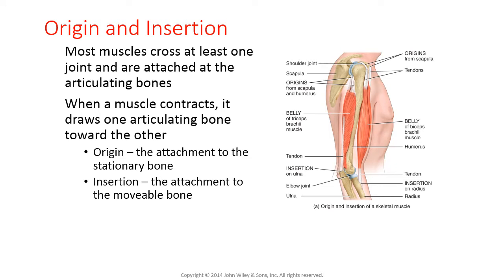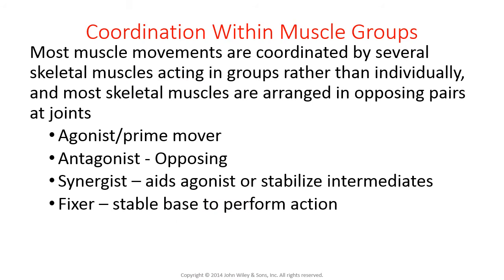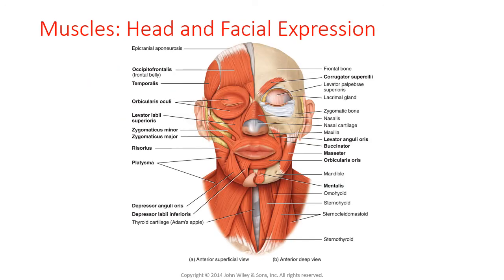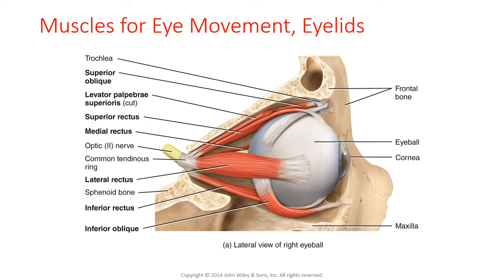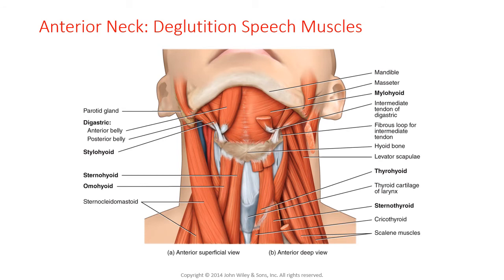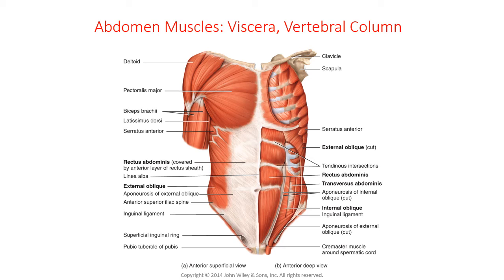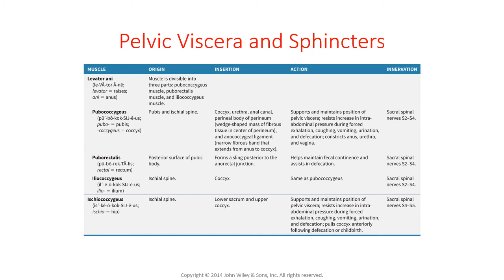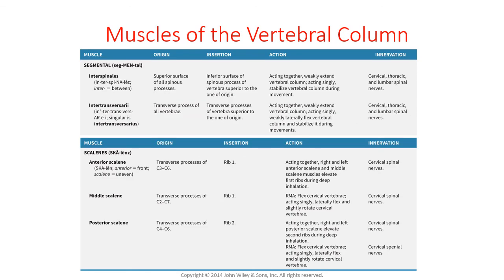HAP I Ch 11 Lecture Petrelli Part I Axial Skeletal Muscle System